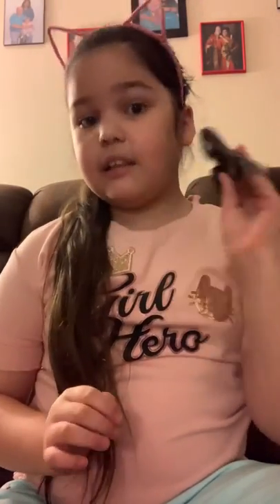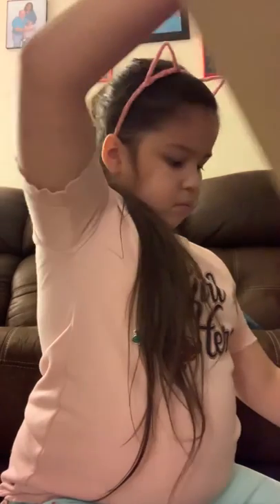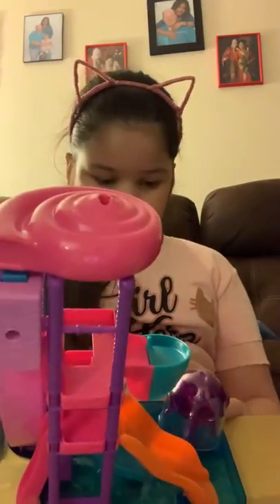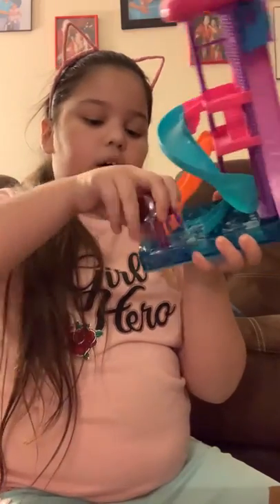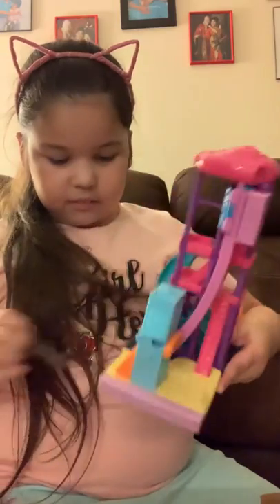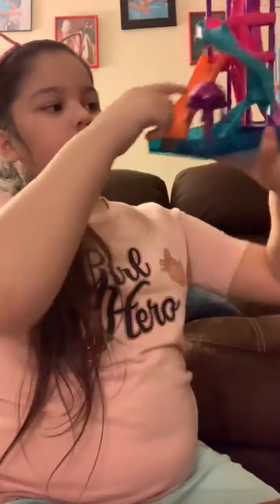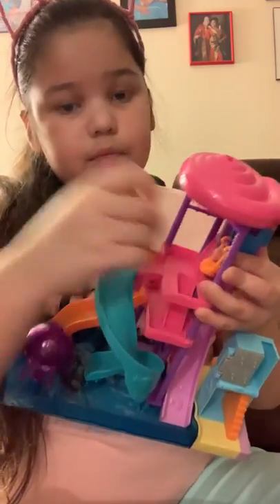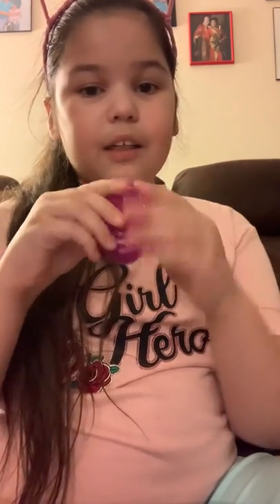Unboxing Polly Pocket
Super slidin water park